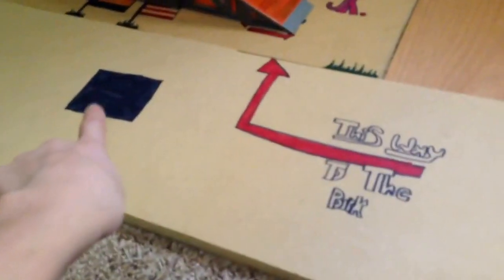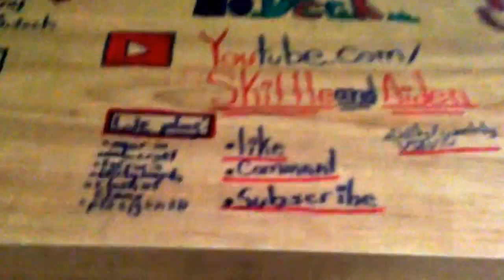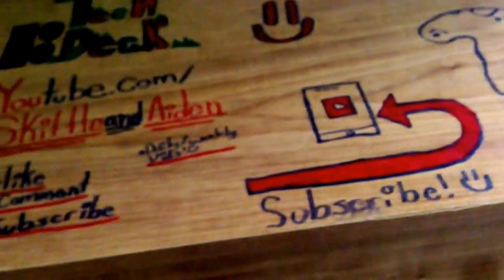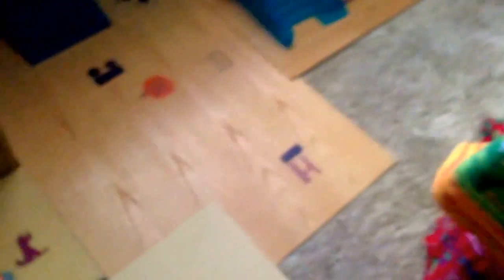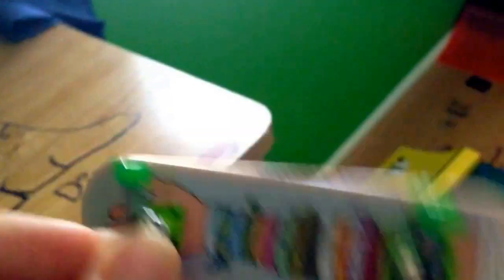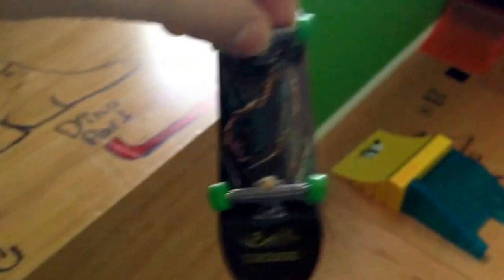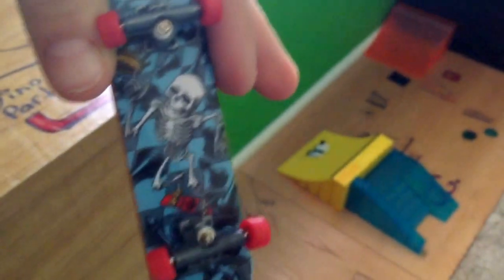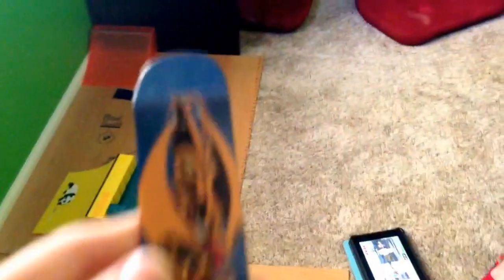First Video|TechDeck Setup #1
Hope you liked my first video;D